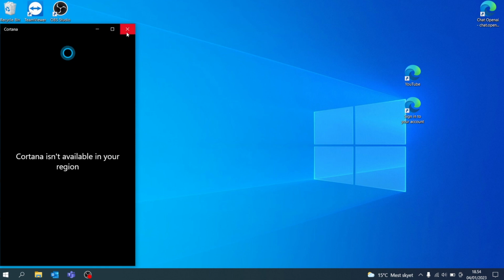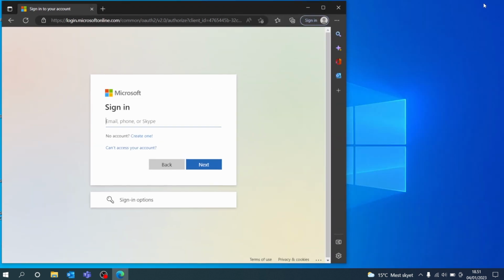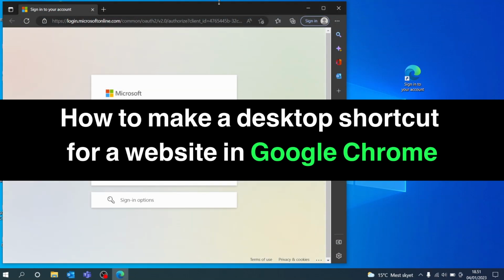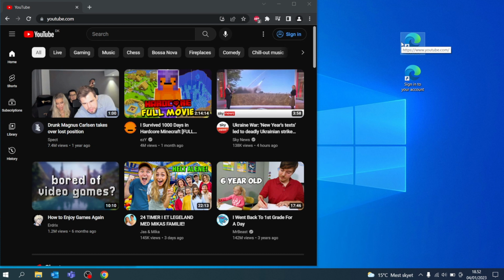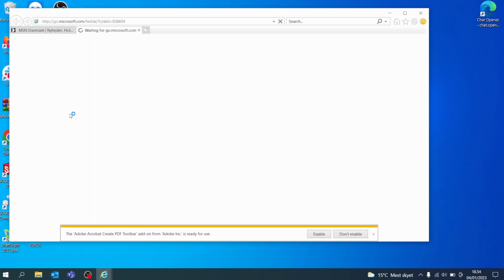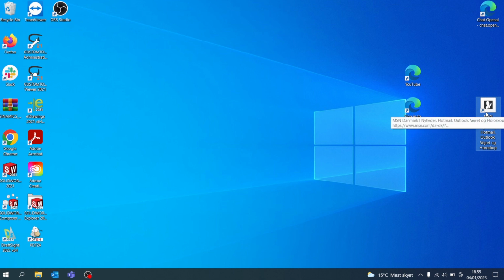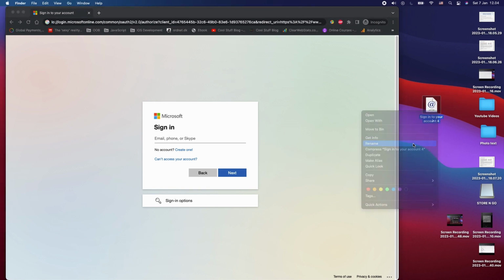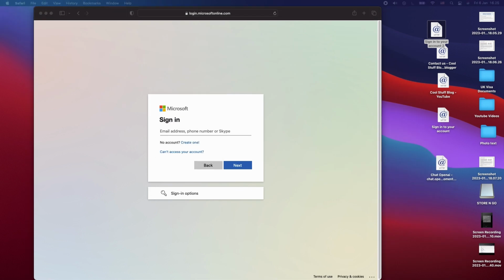How to Create a Desktop Shortcut For a Website? Create a Shortcut for a Website on Window and Mac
How to make/create a shortcut of a website/web page URL in Microsoft Edge in 2023, Google Chrome, Safari and Internet Explore in Window 10, Window 11 and MacOS. How to create a website short Microsoft Edge, Google Chrome, Internet Explorer. How to create Short Website Short Google Chrome, Microsoft Edge, MacOS in 2023. Do you need to make a shortcut of your long webpage URL to your desktop? I will show you how to create a shortcut of a website in Window 10, Window 11 or Mac operating system. This is a latest and updated version of creating a website shortcut in 2023.

This should resolve your how to create shortcut of a website on desktop chrome or basically how to create short of website on desktop. There is a steps on how to create shortcut of website on desktop internet explorer as well. It also cover the majority of Microsoft operating system default browser is Edge browsers on how to create shortcut of website on desktop or laptop on edge.
Writing the operating system, we can just skip the Mac, this video also include how to create shortcut on mac or how to create a shortcut on macbook air macbook pro.
Basically, I have cover the all, how to create a shortcut of a website on desktop window 11, window 10 and mac using Google Chrome, Safari, Edge, Internet Explorer.
I hope by end of this video, you will learn how to create website shortcut in Microsoft Edge, Google Chrome, Safari and Internet Explore.

Timestamp
00:00 - Intro
00:50 - How to create a shortcut of a webpage in Microsoft Edge
02:53 - How to create a desktop shortcut for a website in Google Chrome
04:30 - How to create a shortcut for a website using Chrome
05:13 - How to create a shortcut for a website using Internet Explorer
06:55 - How to create a shortcut on mac for a website
07:06 - How to create a website shortcut on Mac Google Chrome
08:33 -  How to create a website shortcut on Mac using Safari

website shortcut
how to create shortcut of website on desktop
how to create shortcut of website on desktop chrome
how to create shortcut of website on desktop edge
how to create shortcut of website on desktop internet explorer
how to create shortcut for website on edge
create website shortcut on desktop windows 11
create website shortcut on desktop windows 10
how to create a website shortcut
create a website shortcut on windows
how to create a shortcut on mac for a website